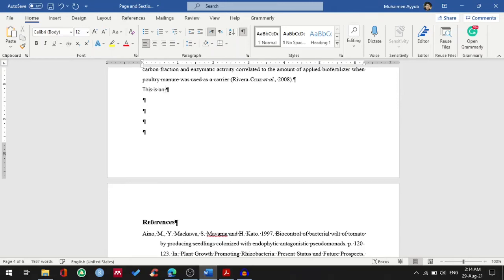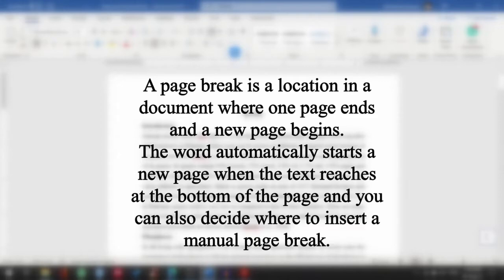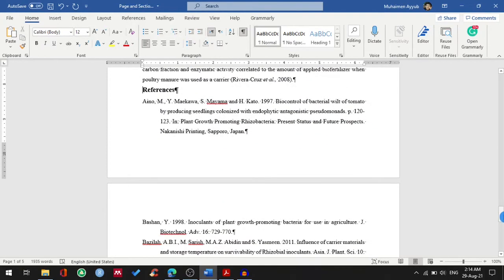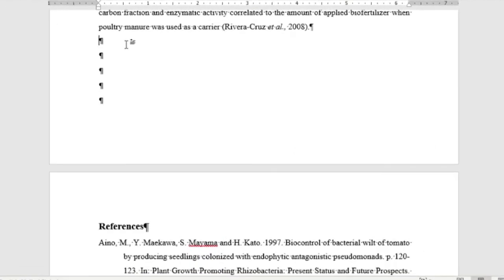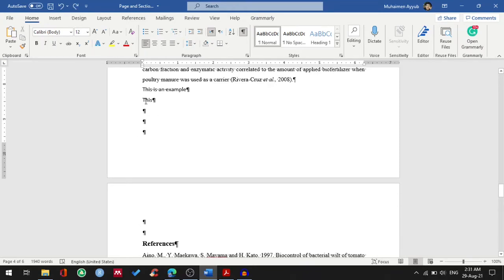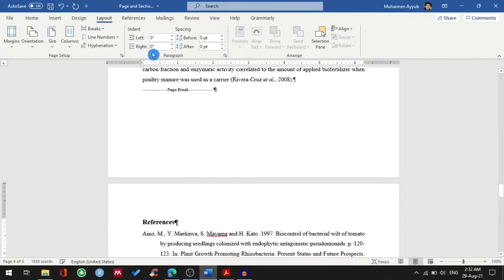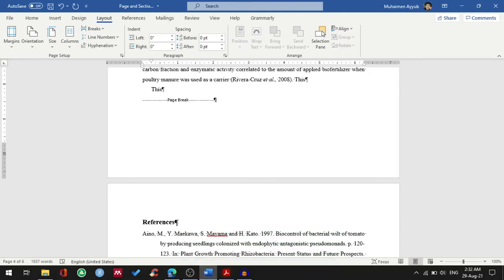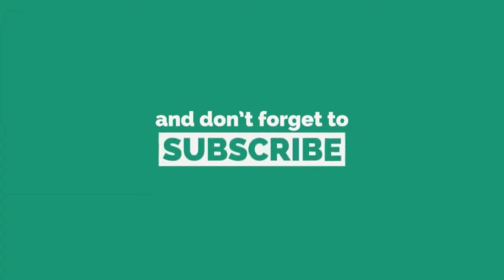Insert or Remove Page Break in Word 2021 - Office 365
In this step-by-step tutorial, learn how to easily insert and remove page break in Microsoft Word 2021 – Office 365.

Timestamps
00:00 Introduction
00:11 What is page break?
00:31 Hidden formatting symbols
00:47 Don’t press enter!!
01:49 Insert page break
02:50 Remove page break
03:11 Wrap up